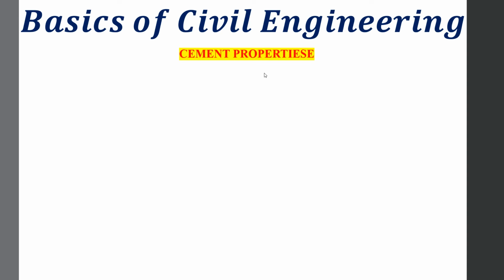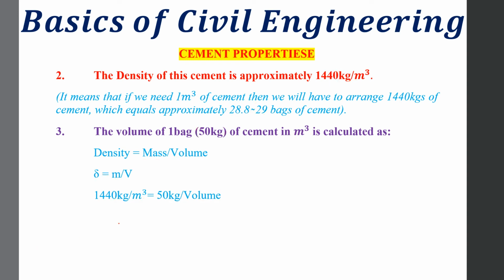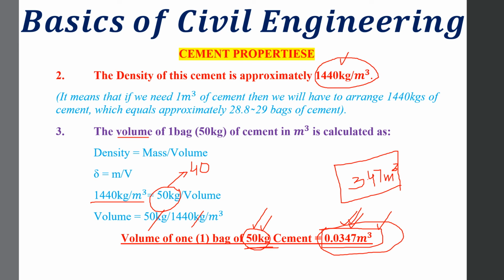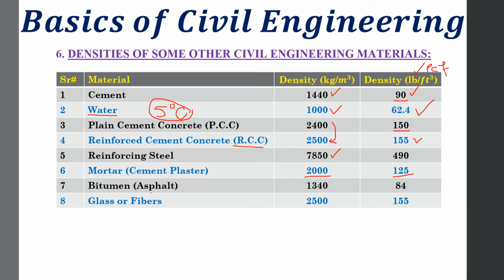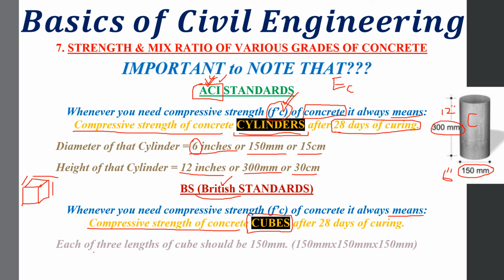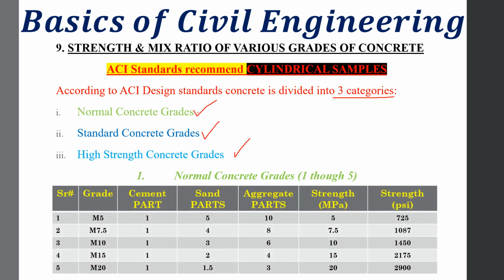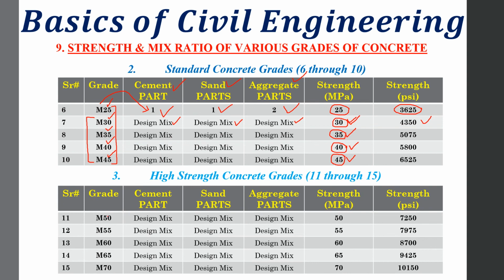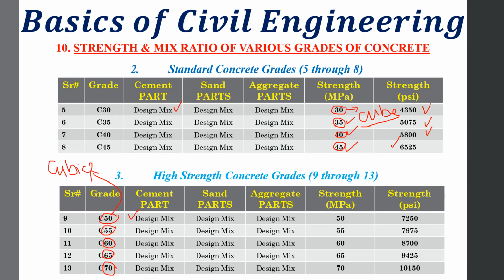Basics of civil engineering 1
I have described in this video:
Weight of cement bag
Density of cement
The volume of one cement bag in meter cube
The volume of one cement bag in feet cube
ACI and British Standard differences
ACI standard
BS Standard
Cubical strength
Cylindrical strength
Grades of concrete according to ACI
Grades of concrete according to BS